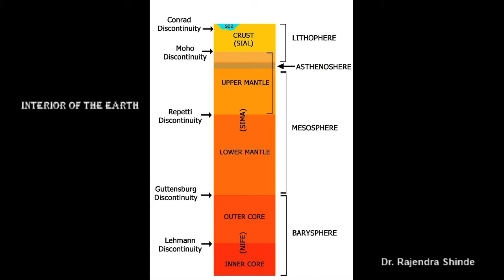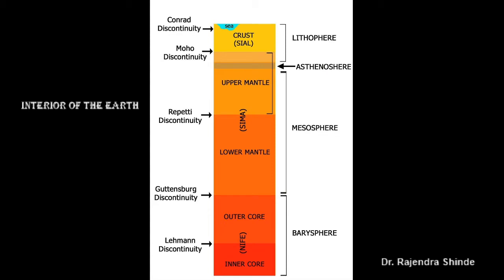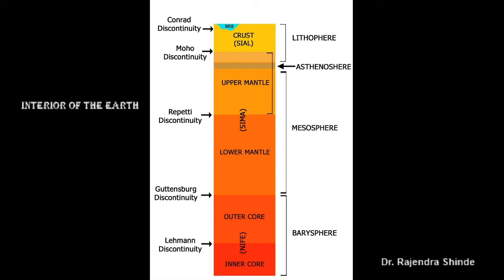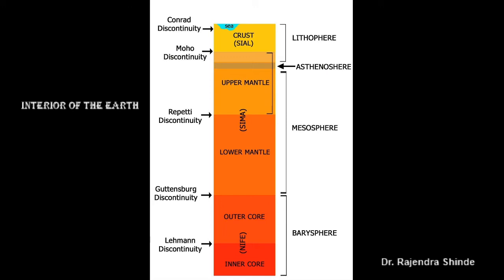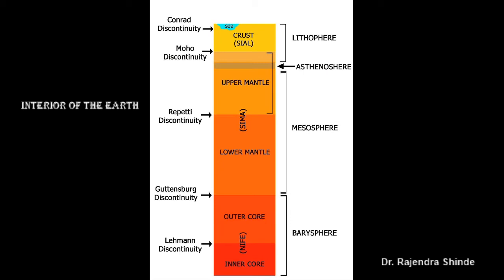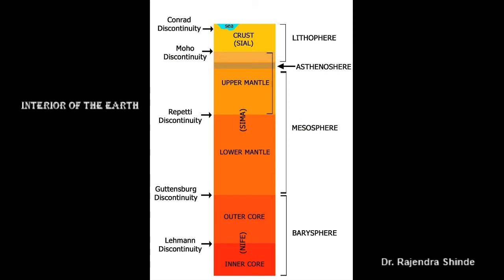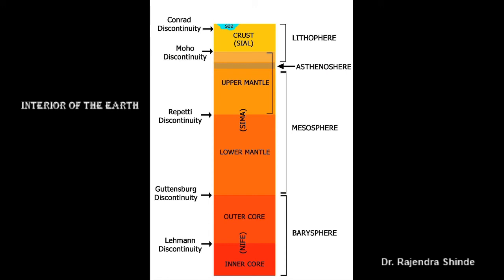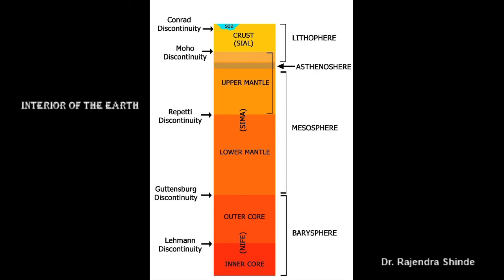Interior of the Earth, Geomorphology Topic By Dr. Rajendra Shinde, Nagpur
The video is of Interior of the earth , Prepared in Simple language. Best for Post graduate, under graduate and students preparing for Competative exams. Prepared by Dr. Rajendra P. Shinde , Dept. of Geography Vasantrao Naik Govt. Institute of Arts and Scocial Sciences Nagpur.